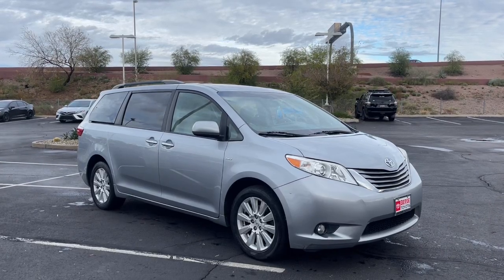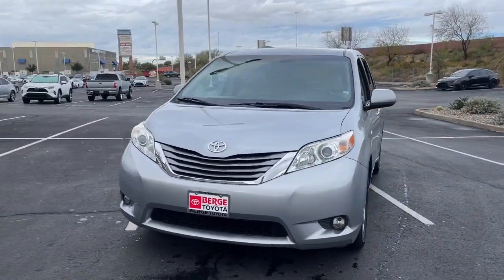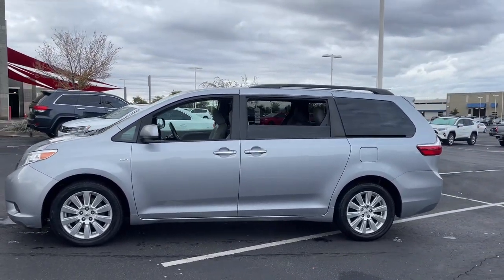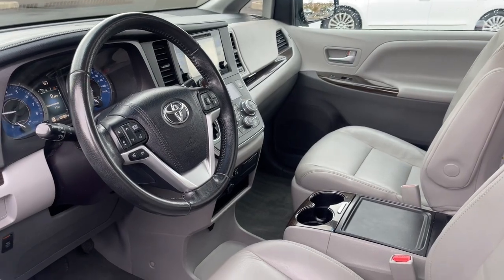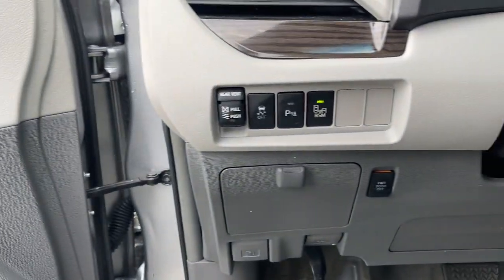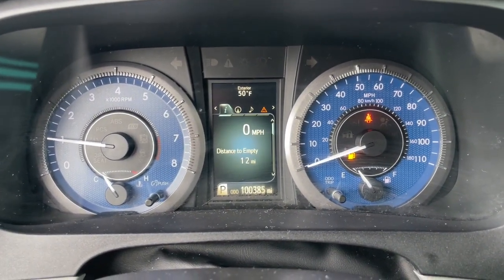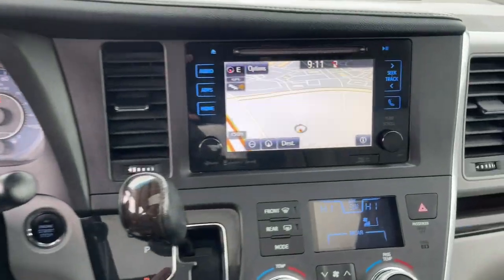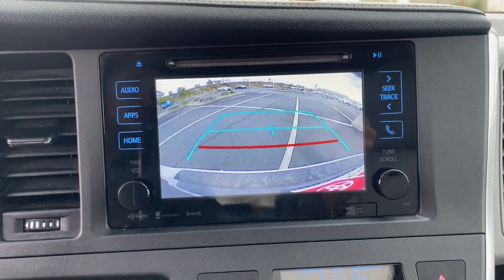2017 Toyota Sienna Mesa, Tempe, Chandler, Scottsdale, Gilbert, AZ 230331B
Silver Sky Metallic Used 2017 Toyota Sienna XLE Premium available in Mesa, Arizona at Riverview Toyota. Servicing the Tempe, Chandler, Scottsdale, Gilbert, AZ area.

Riverview Toyota
2020 W. Riverview Auto Drive

Recent Arrival! New Price! Clean CARFAX.AWD.Silver Sky Metallic 2017 Toyota Sienna XLE Premium AWD 8-Speed Automatic 3.5L V6 SMPI DOHCAll vehicles pass a stringent 160 point inspection. Most late model vehicles have Platinum Toyota warranty options available for pennies on the dollar!Our Mission:* To ensure you have an exceptional experience with us today regardless of your decision.* To treat you with respect and provide you with all the information you need to make informed choices.* To help change your perception about what the car buying and car servicing experience should be.* To build your desire to share your wonderful experience with friends and family.*Disclaimer:*Most optional equipment already added to vehicle. Tax title and registration are not included in prices shown unless otherwise stated. Manufacturer incentives may vary by region and are subject to change. Vehicle information & features are based upon standard equipment and may vary by vehicle. Monthly payments may be higher or lower based upon incentives qualifying programs credit qualifications residency & fees. No claims or warranties are made to guarantee the accuracy of vehicle pricing payments or actual equipment. Call to confirm accuracy of any information. Purchase price does not include tax title license finance charges $499 doc fee and any dealer add-ons. Vehicle reconditioning and or certification may require additional fees. Please verify all information. We are not responsible for typographical technical or misprint errors. Inventory is subject to prior sale. Contact us for most current information.Awards:* 2017 KBB.com 12 Best Family Cars * 2017 KBB.com Best Resale Value Awards * 2017 KBB.com 10 Most Awarded BrandsReviews:* Refined ride quality gives it a confident feel from the driver seat; high-quality materials and trim throughout the cabin; wide range of adjustments for the second-row seats; no other minivan offers the option of all-wheel drive. Source: Edmunds